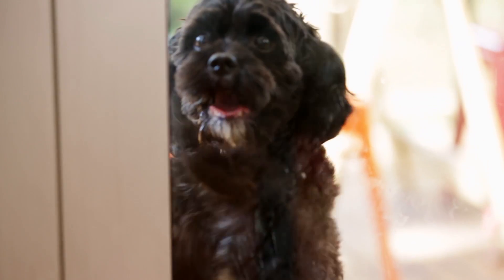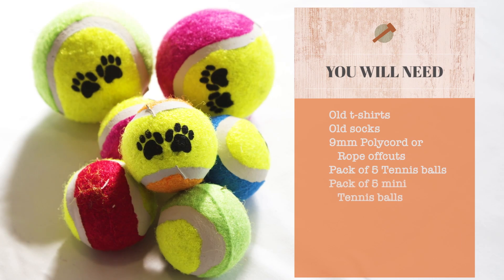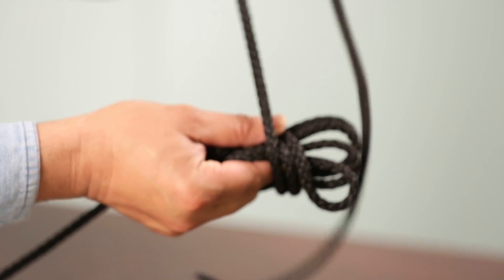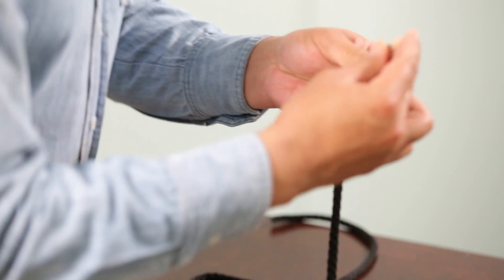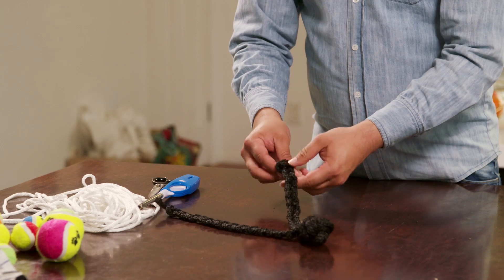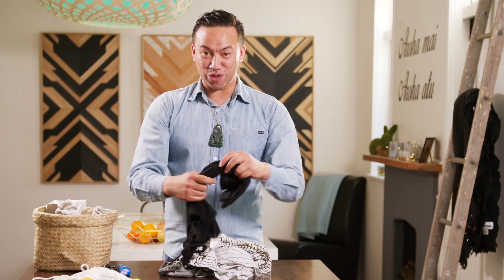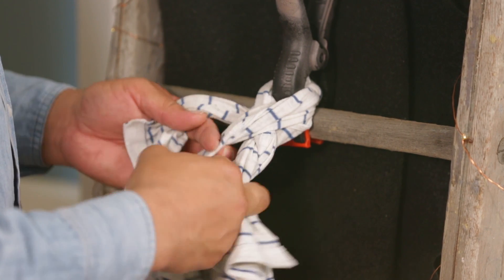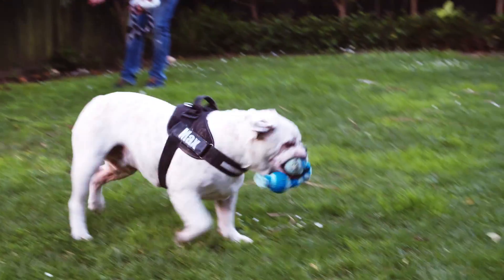How to make dog toys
Craft guru Maihi Makiha makes some awesome dog toys out of some rope, old clothes and worn socks on Whānau Living